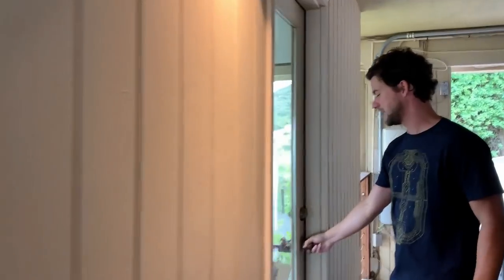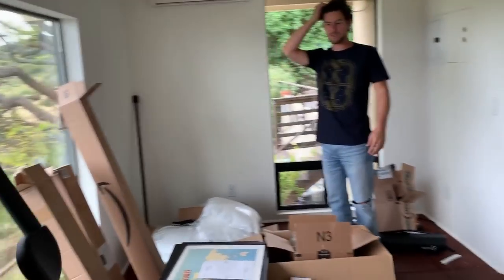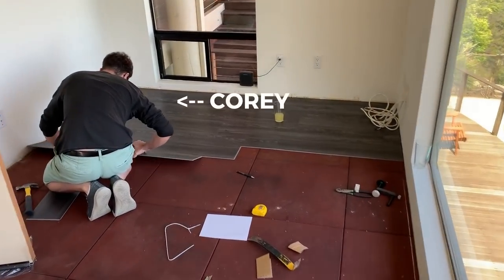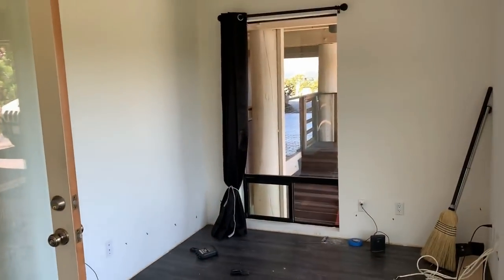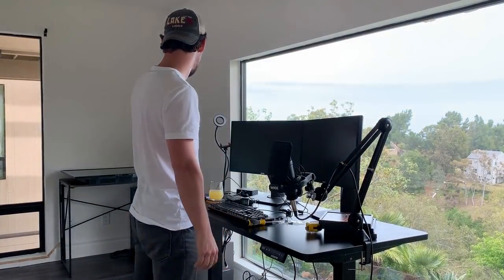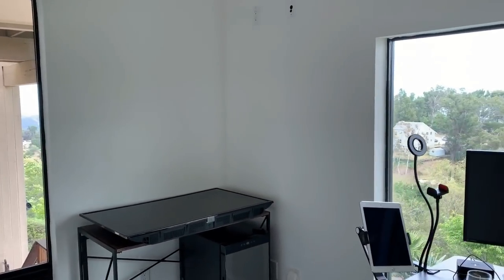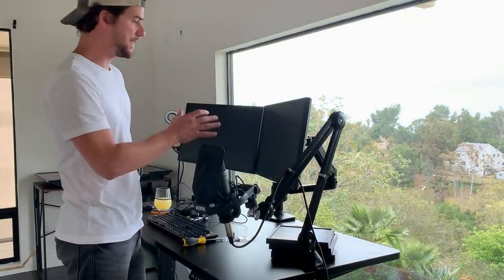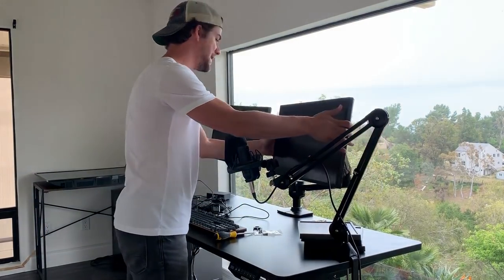I Turned My Gym Into The Ultimate Rocket League Gaming Setup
Here's a list of almost everything in my space if you're interested. Lots more content to come!

Flexispot Desk (add top)
Dual Monitor Arms
Elgato Stream Deck
Rode AI1 Single Channel USB Audio Interface
Rode NT1KIT Condenser Microphone Cardioid
RODE PSA1 Swivel Mount Studio Microphone Boom Arm

Herman Miller Ridiculously Expensive (but worth it) Chair
PreSonus Eris Speakers
Logitech c922x Pro Stream Web cam
TCL 43S425 43 Inch 4K Ultra HD TV
VideoSecu ML531BE TV Wall Mount
G-Cord Full Size Wireless Mechanical Rechargable Keyboard
WenTop LED Strips
Wine Enthusiast Globe Cork Catcher
Ivation 18 Bottle Thermoelectric Red And White Wine Cooler